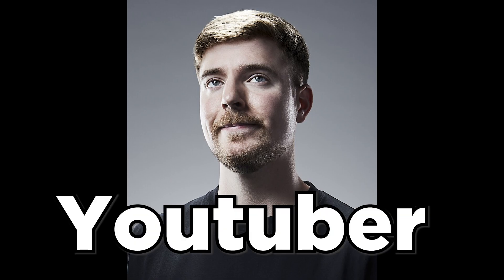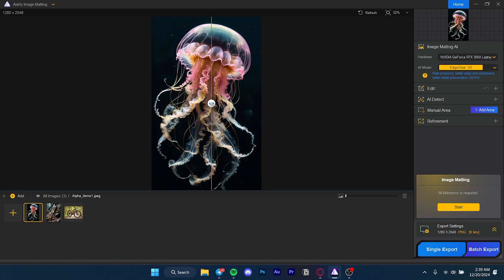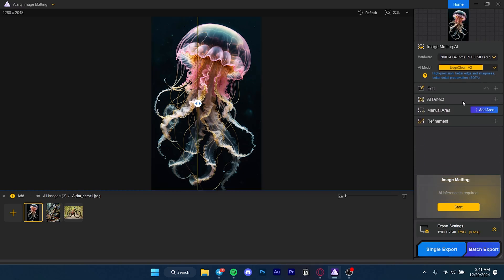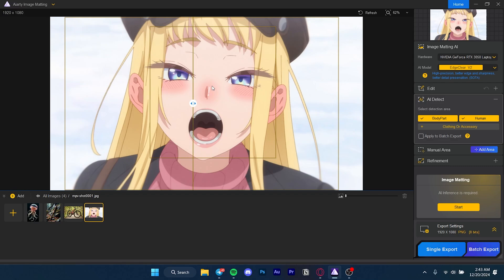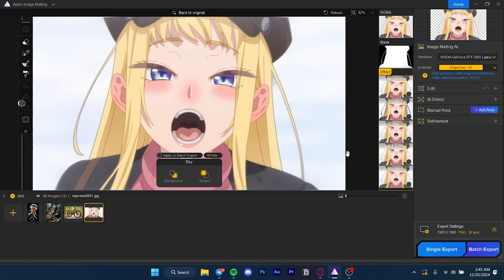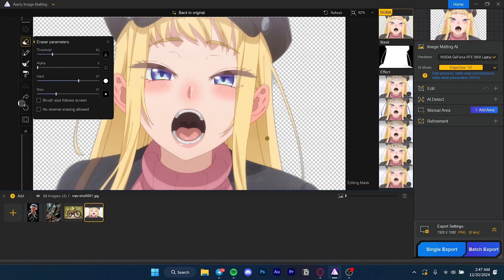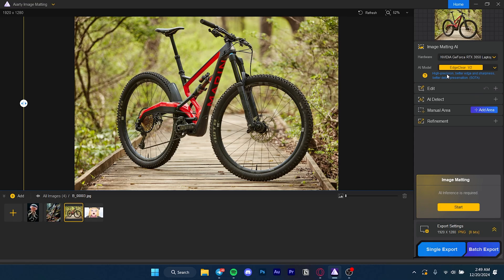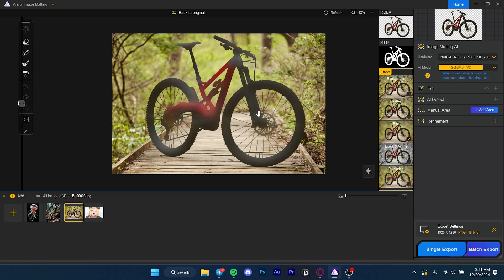How to Remove Background from Anime Images using AI | AIarty Image Matting Software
Removing backgrounds from anime images or any type of image is always a hassle, but thanks to this Aiarty Image matting software it's easy, clean and fast.